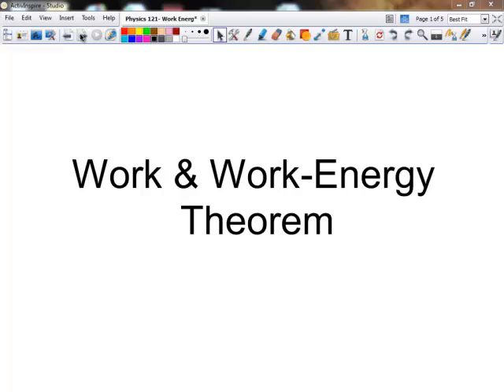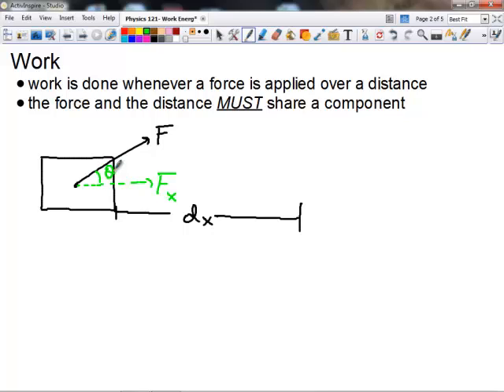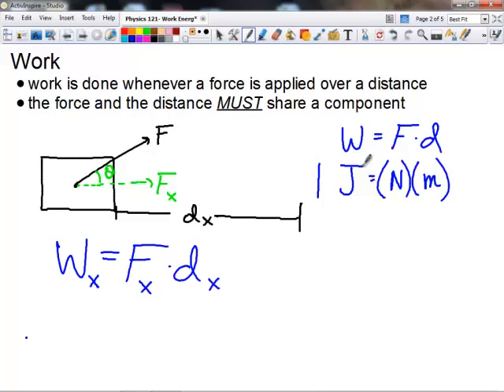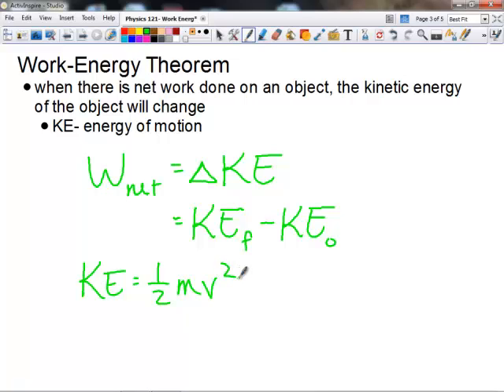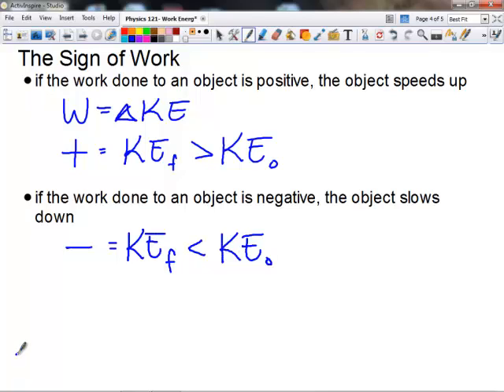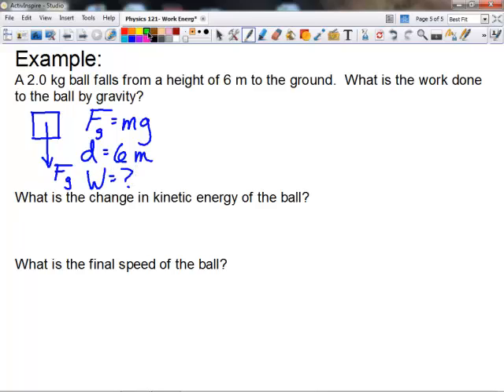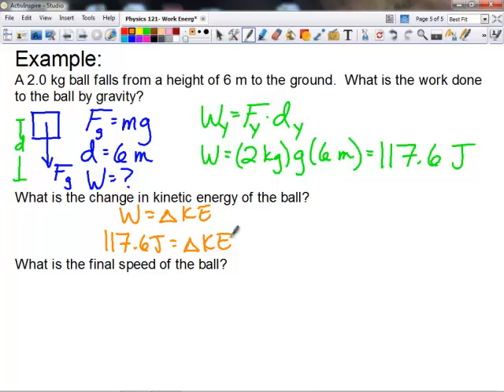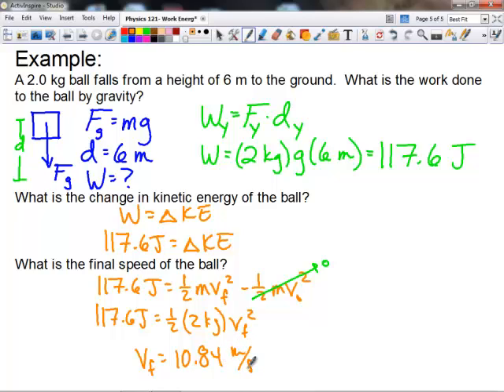KMHS Physics- Work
A screencast of a lecture about work and the work-energy theorem for an honors-level high school physics course.